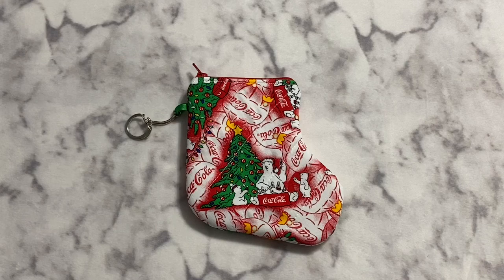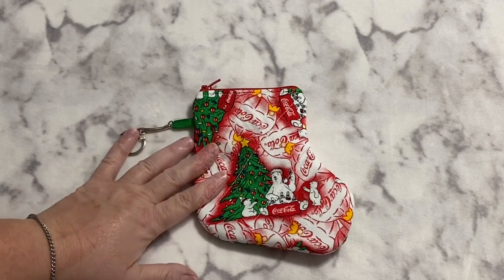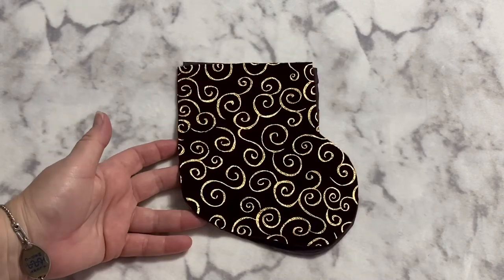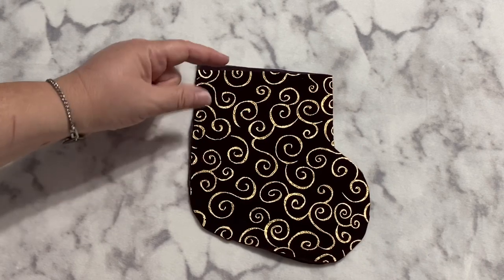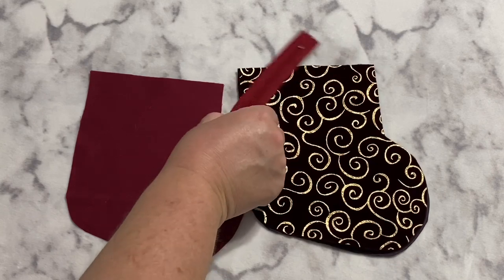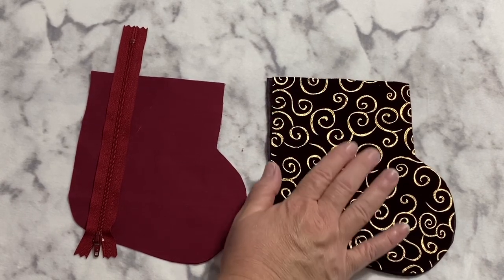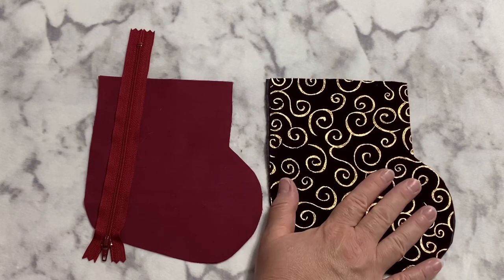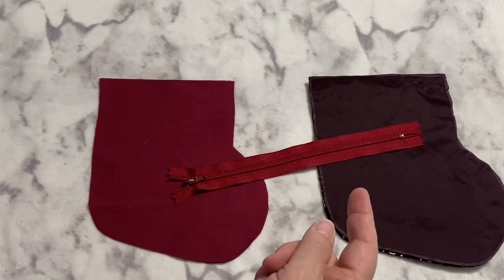How I Sew a Stocking Shaped Zipper Pouch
This week I show you how I stitched up the Christmas stocking shaped zipper pouches.